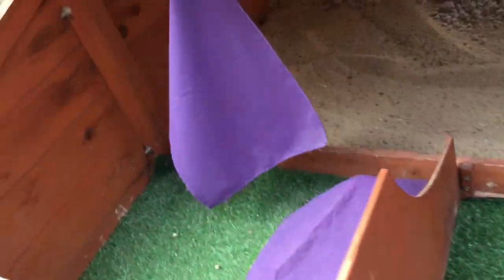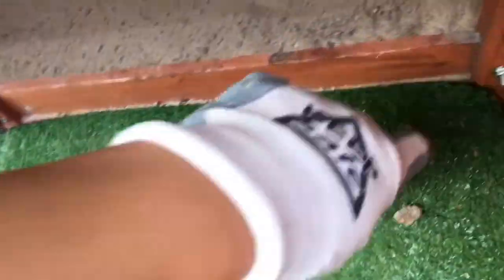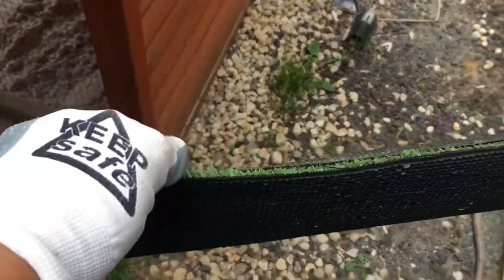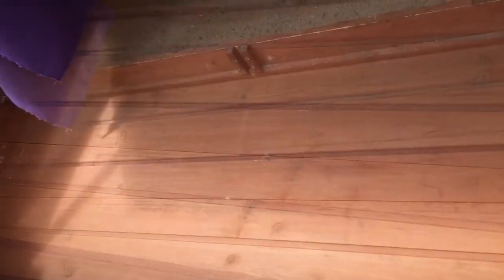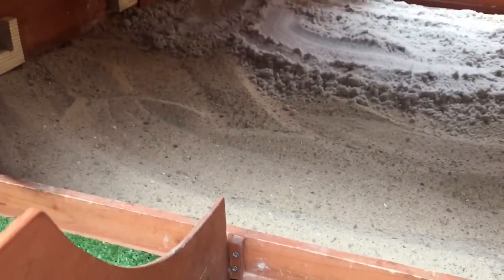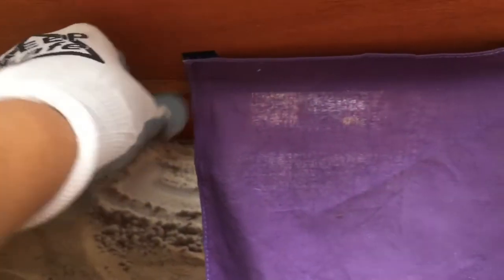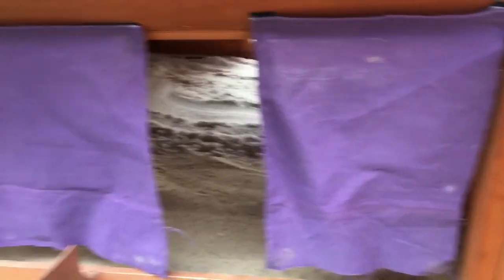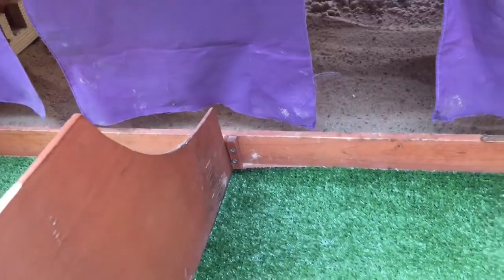Lining nesting box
What I used to line my nesting box is artificial grass/ pet mat from Bunnings for $9.95. No need to continuously line it with hay or straw.  Really effective, durable and a cost saving.